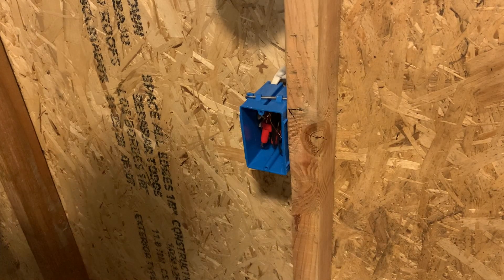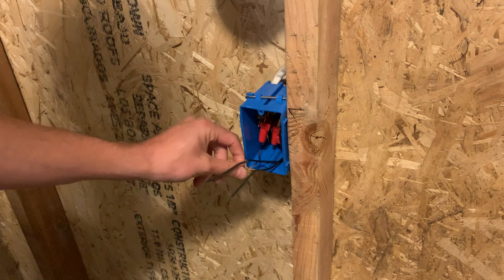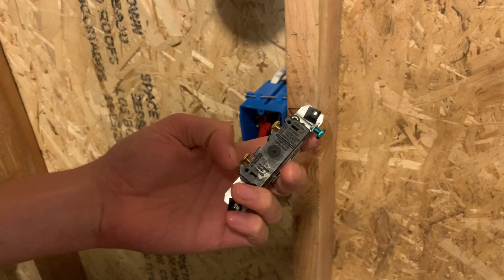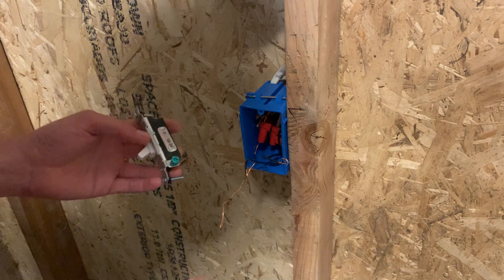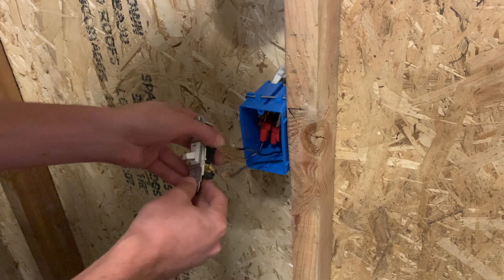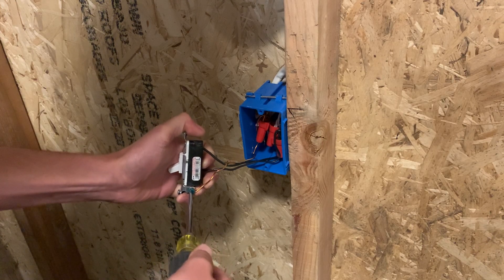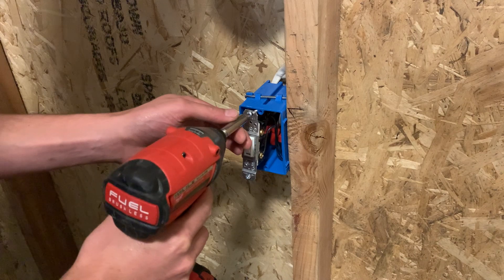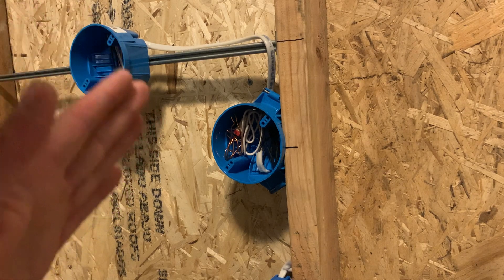Electrical 101: How To Install A Single Pole Switch (Residential)